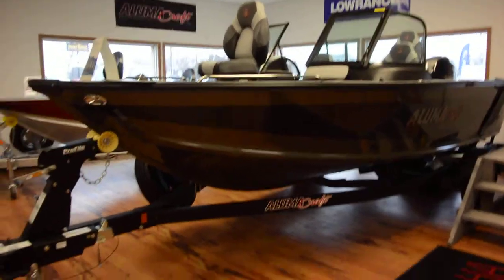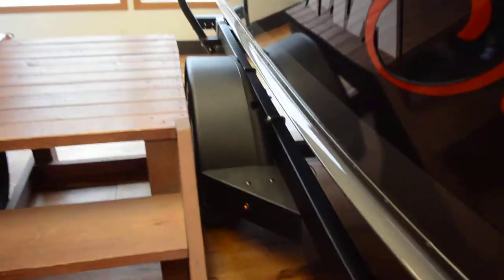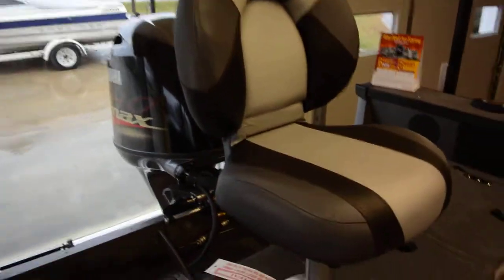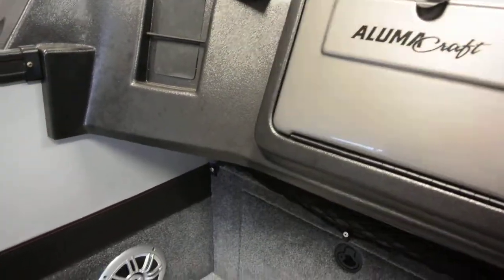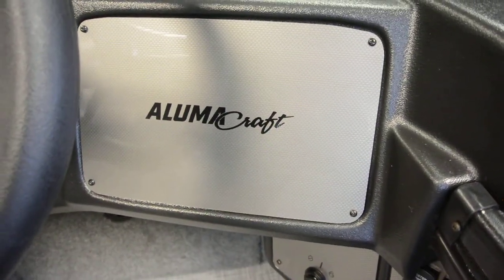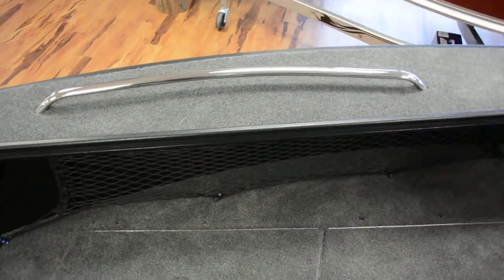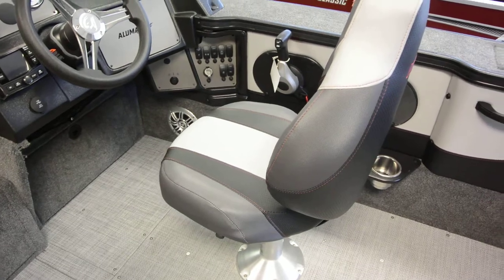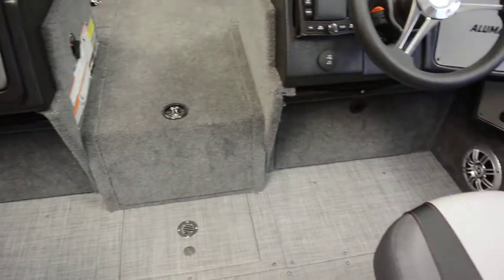2019 175 Trophy Mocha n Black